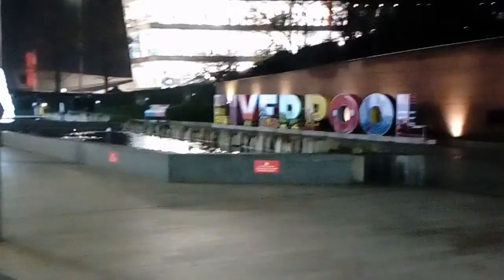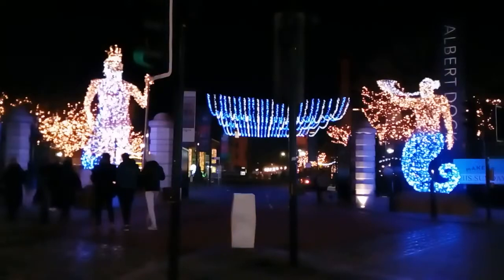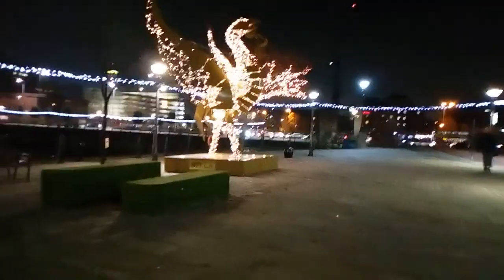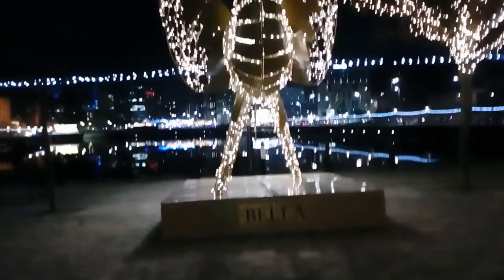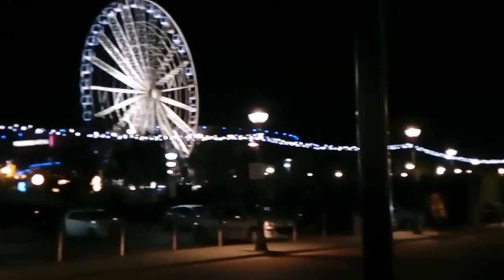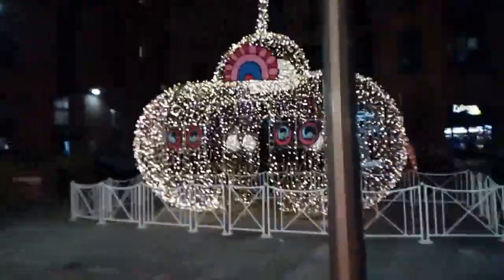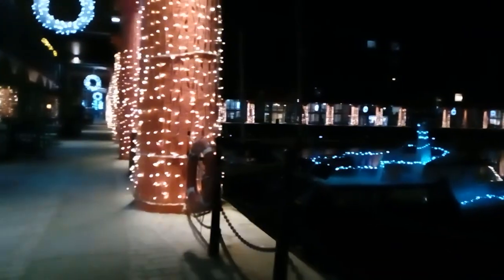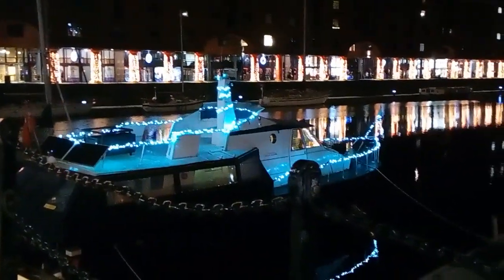Liverpool's "Light Trail"🎄💡Royal Albert Dock💦Liverpool,England.🎄 02/12 22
Triton & Neptune✨ 00:13 ✨
Reflections on the Dock💦 0:52 💦 1:47 💦 4:35 💦
Moon🌖 1:02 🌖
Twinkling Jelly-Fish Duo 🐠  1:10 🐠
Bella(Liver-Bird)🐦 2:17 🐦
Bertie(Liver-Bird)🐦 3:06 🐦
Liverpool Wheel🎡 2:52 🎡(+ M&S Bank Arena)🎶
Giant Yellow Sub-Marine 🌊 3:27 🌊